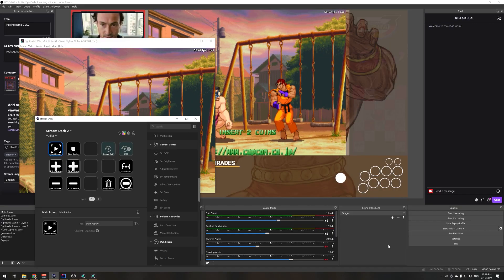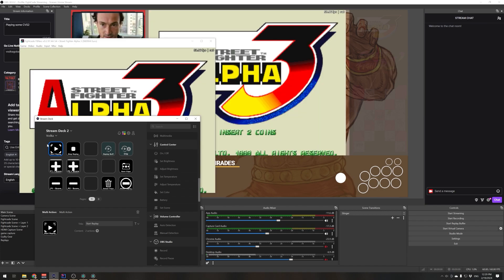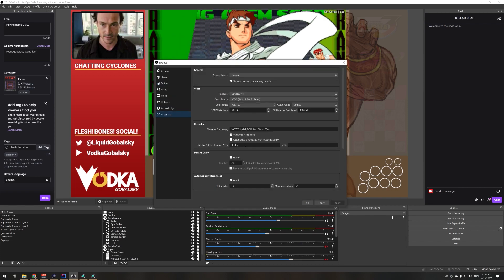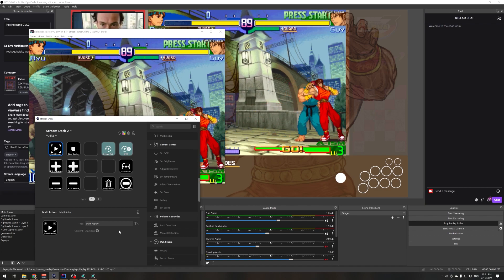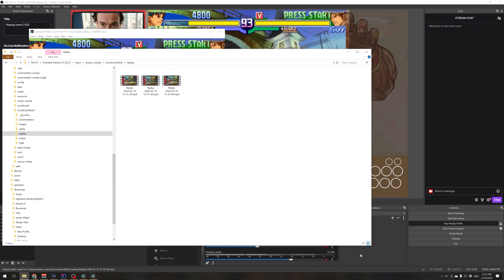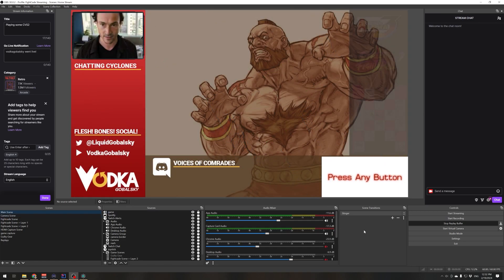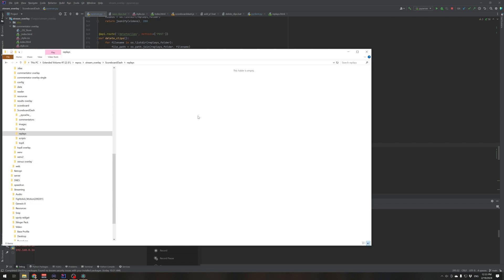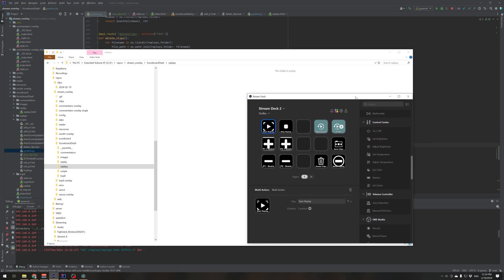OBS Replay / Highlight Reel Tutorial and Demonstration